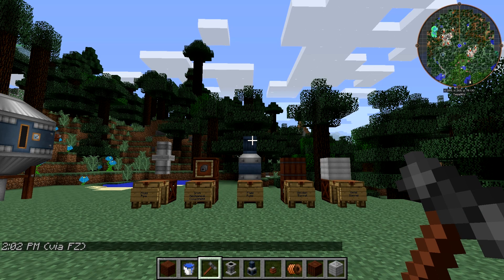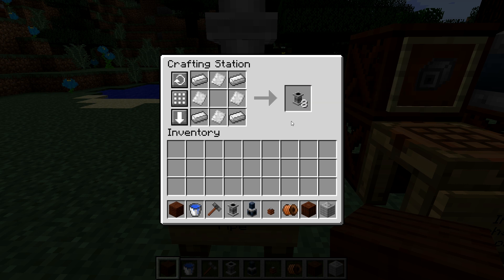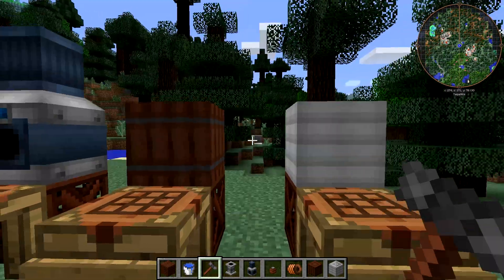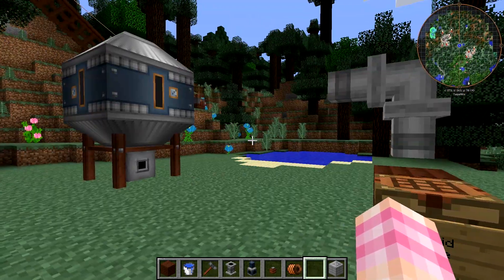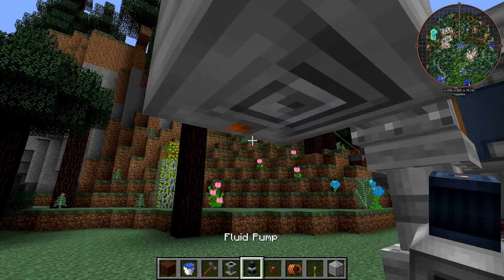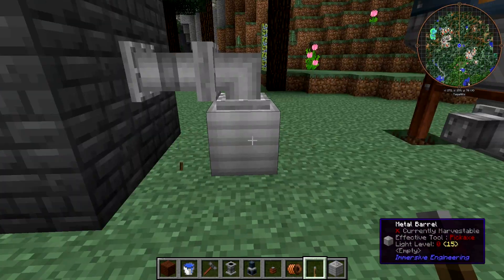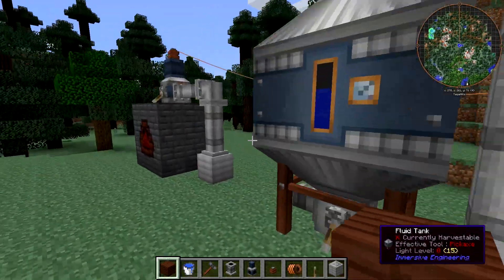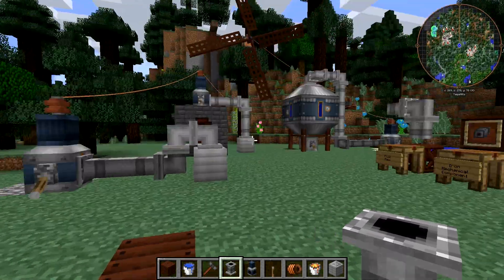Immersive Engineering Tutorial #6 - Fluid Handling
Moving fluids around really isn't so hard

In this episode we look at fluid handling in Immersive Engineering. We use the Fluid Pump, Fluid Pipe, make Iron Machine Components and look at the Wooden and Metal barrels. I really like the fluid system in IE, its very intuitive and you can adjust connections with the swing of a hammer.

Thanks to my Patrons:
Haggle1996, Nathan Welty, Jason, Laura McCready, Waterlubber, Aralia Almendral-Todd, Fluffy Cloud